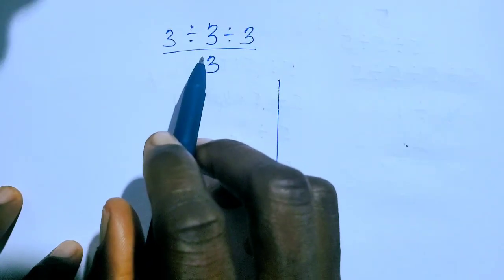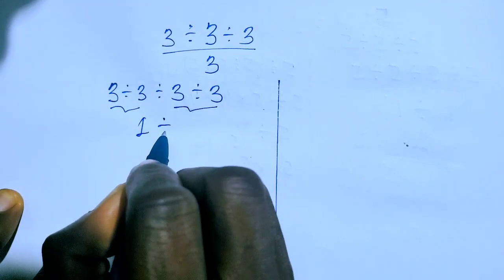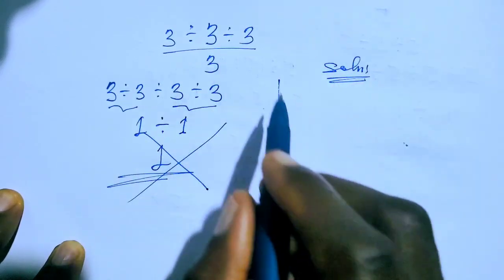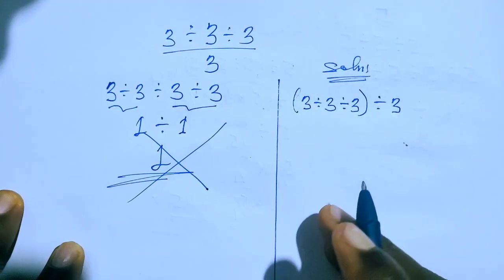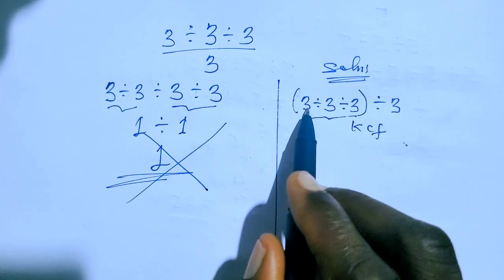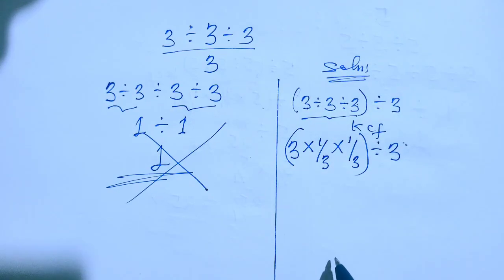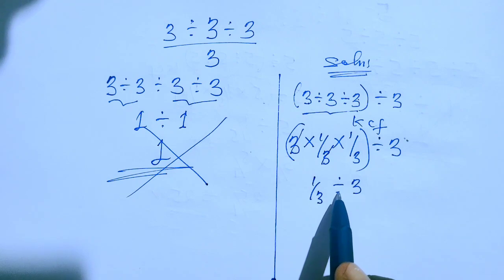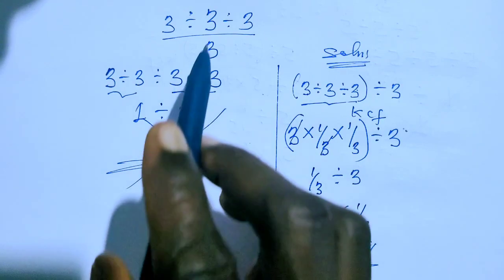13 out of 100 students got this right!✅️ Are you among the 13?/PEMDAS Rules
Stop making common math errors! In this video, we break down a tricky PEMDAS math puzzle: 3 \div 3 \div 3 \div 3. Learn why the first answer most students guess is completely wrong and how applying the KCF (Keep, Change, Flip) rule ensures you get the correct answer every single time.
​Video Highlights
​The Common Mistake: Why grouping this expression into pairs leads to the wrong answer.
​PEMDAS Explained: How order of operations dictates left-to-right evaluation for sequential division.
​The KCF Method: Step-by-step conversion of division into fraction multiplication for effortless solving.